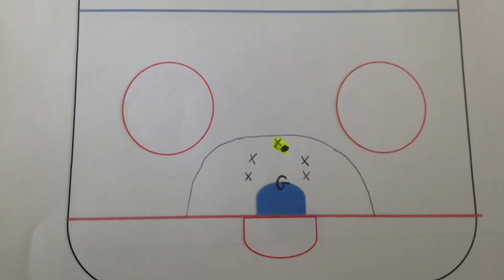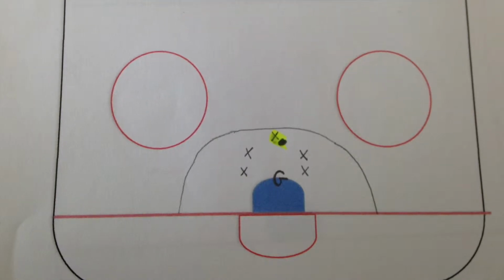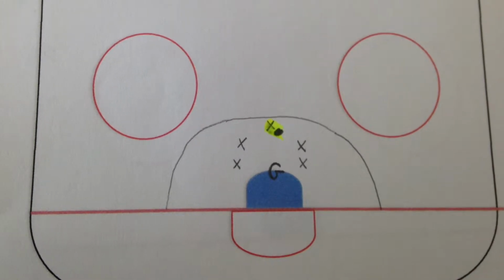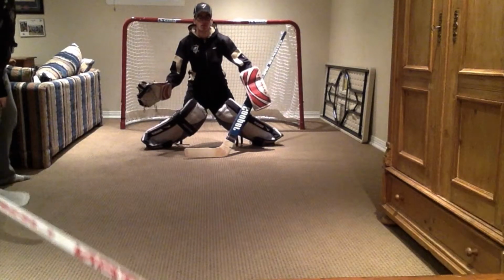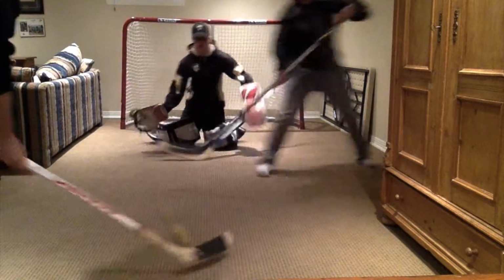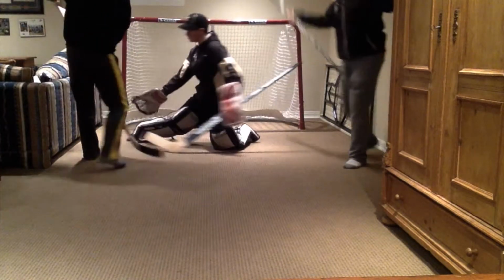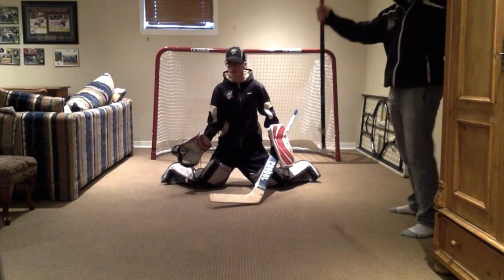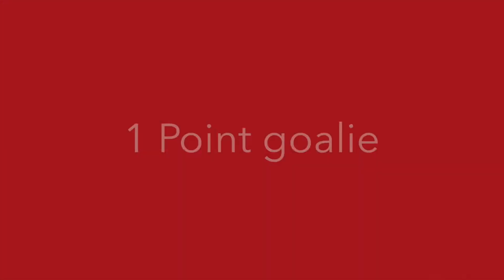Sports Leadership Shooters' illusion and Rebound